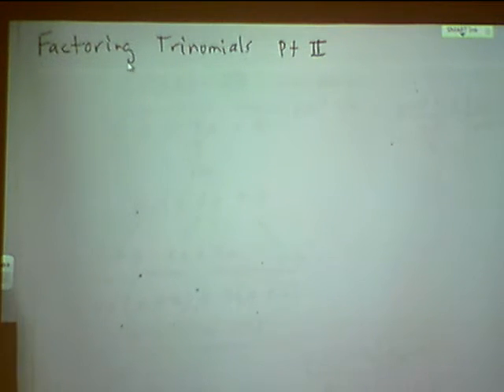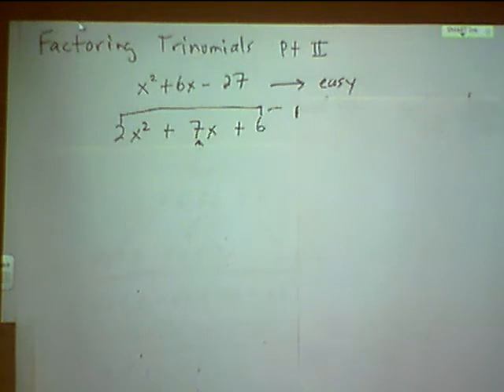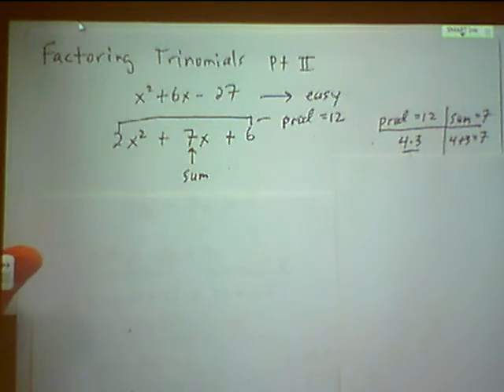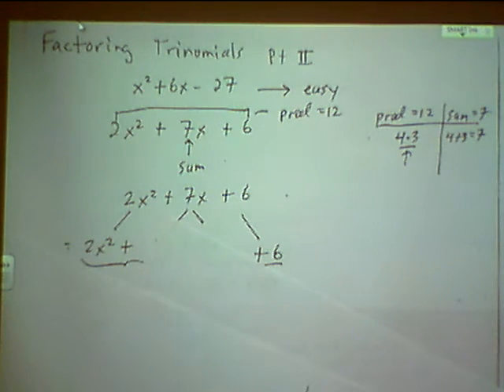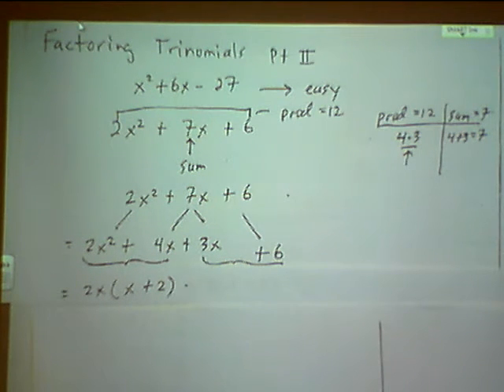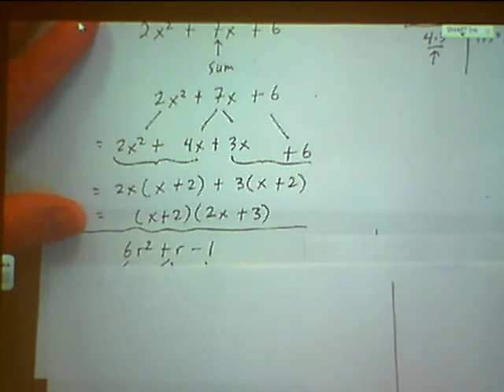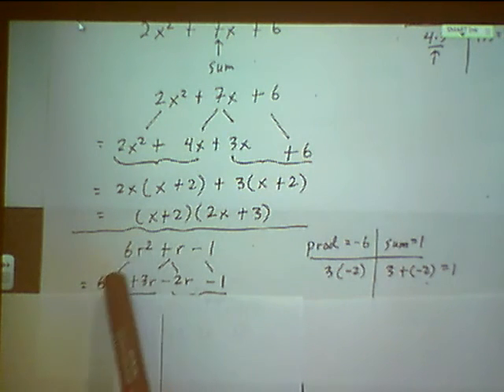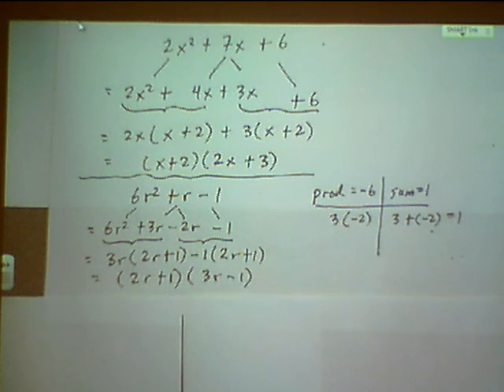MATH136 1.3 Factoring Pt 5 - Trinomials 2